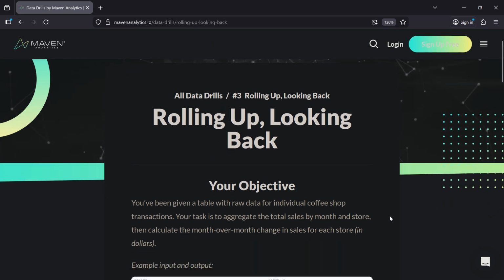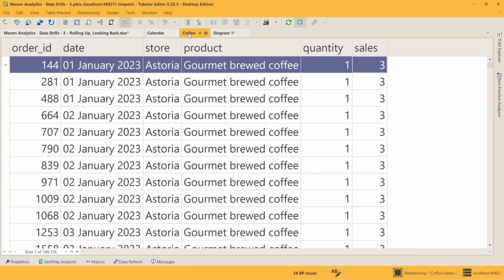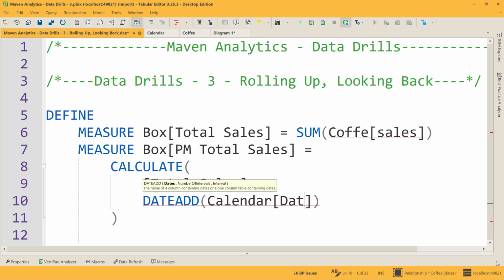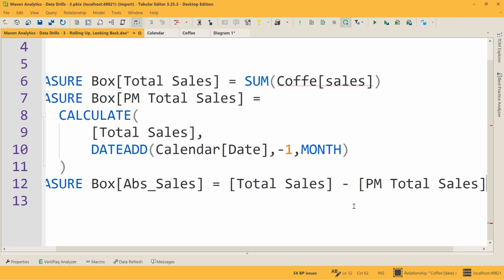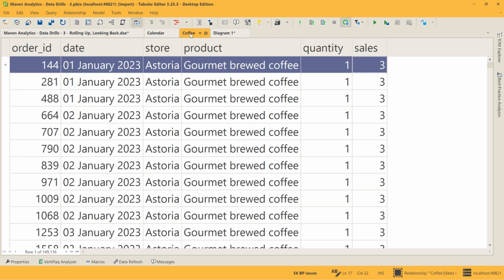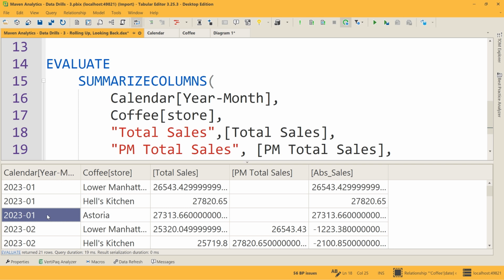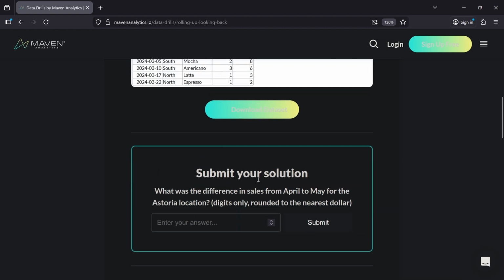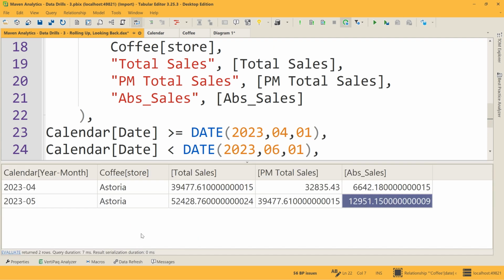Maven Analytics - Data Drills 3 - Rolling Up, Looking Back - DAX Query Solution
Maven Analytics
Data Drills 3
Rolling Up, Looking Back
DAX Query Solution
Power BI